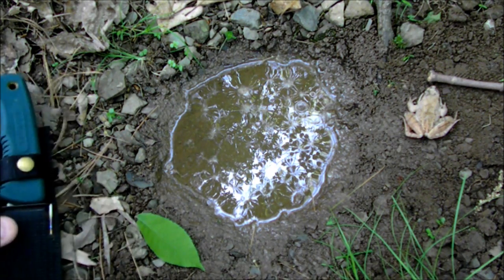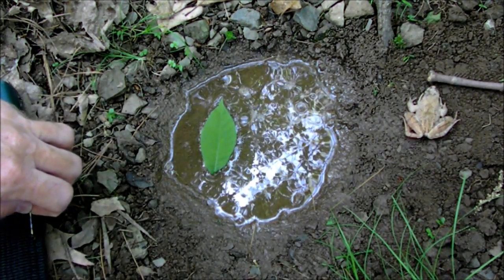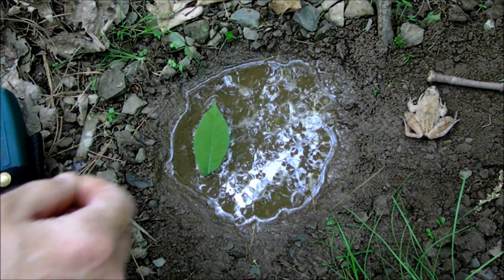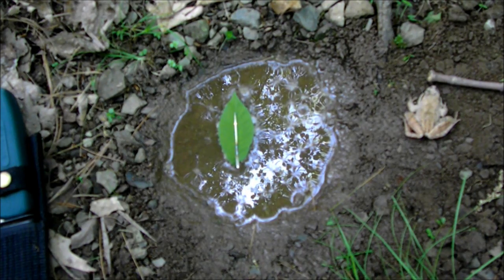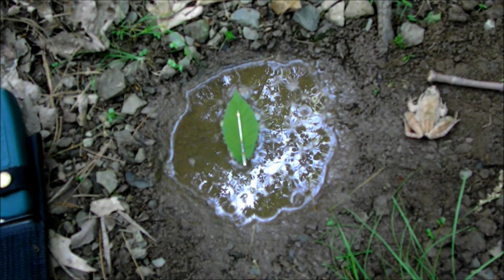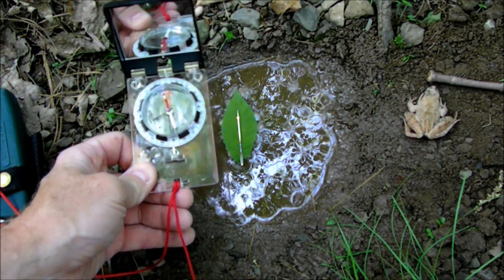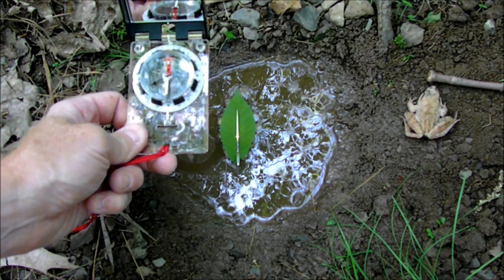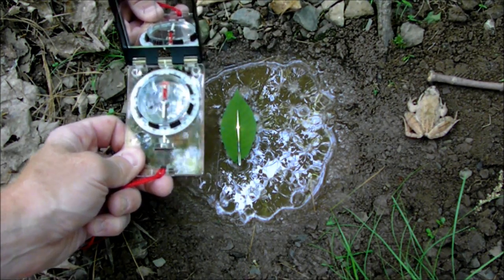Finding direction - magnetized sewing needle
How to find your direction in the wilderness with a magnetized needle. Always have redundancy in gear and plan for unforseen events. If you lose your compass and need to find direction always have the training to find basic direction. Seek training and practice primitive skills.